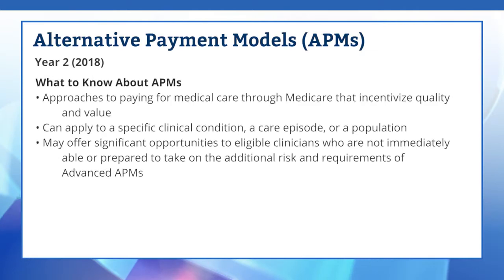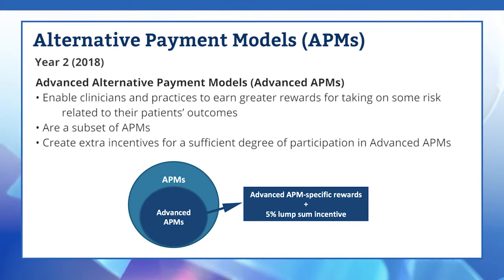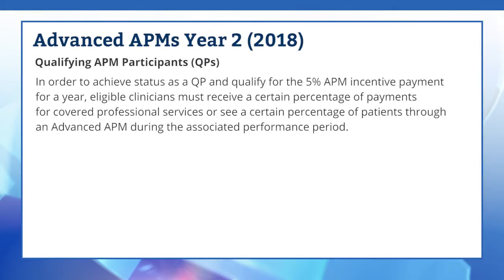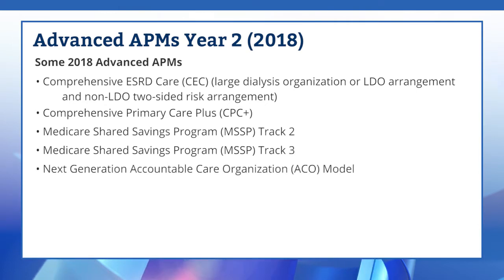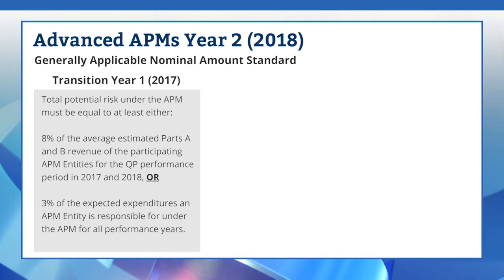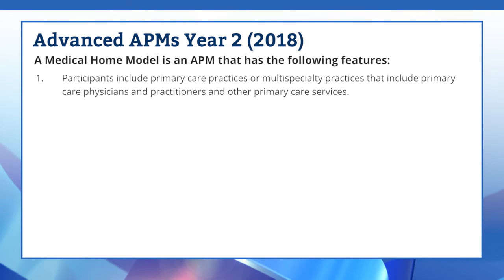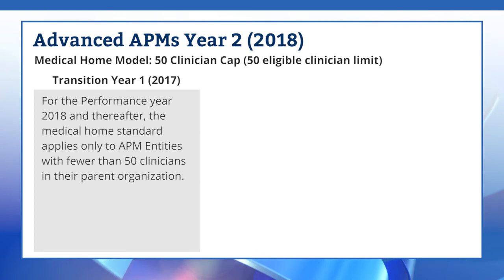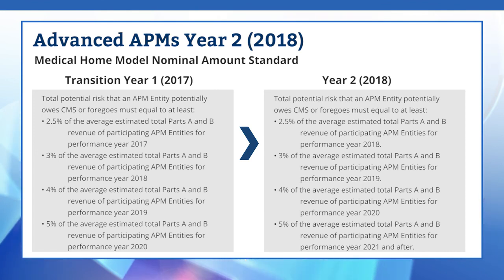Quality Payment Program 2018 – Advanced Alternative Payment Models (Advanced APMs)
Content includes the structure and basic requirements for participation in an Advanced Alternative Payment Model (Advanced APM) in 2018.